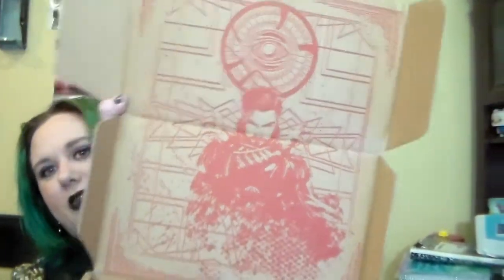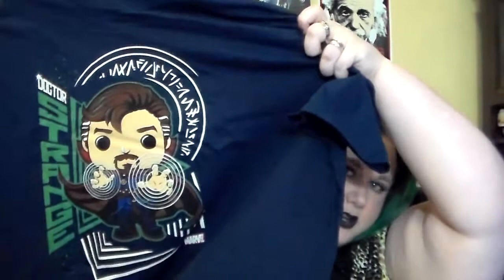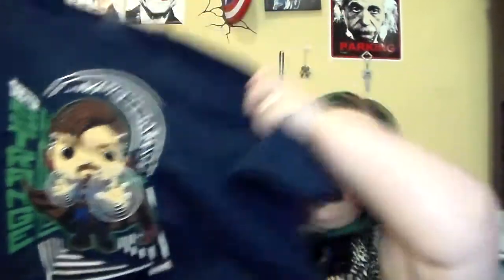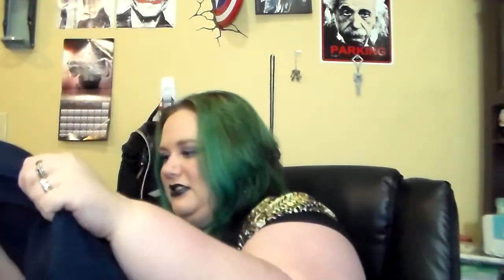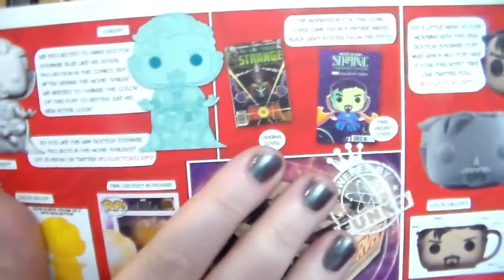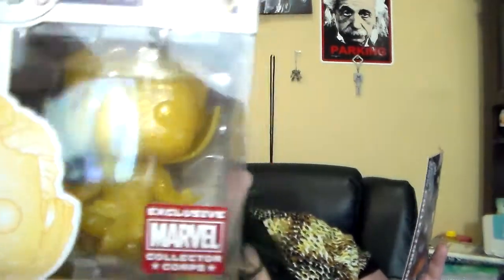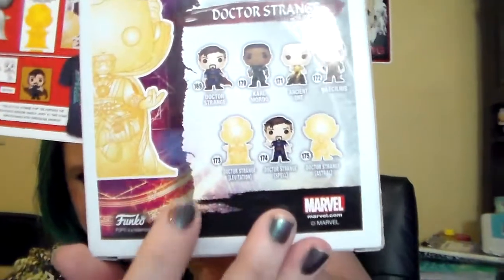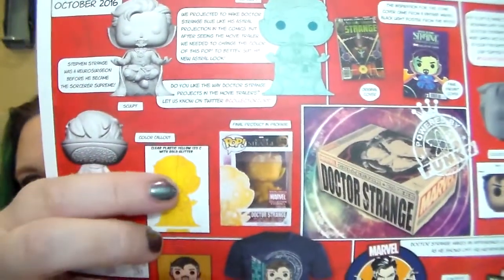October 2016 Marvel Collector Corps Box: Dr Strange